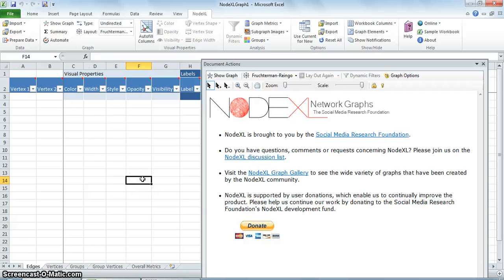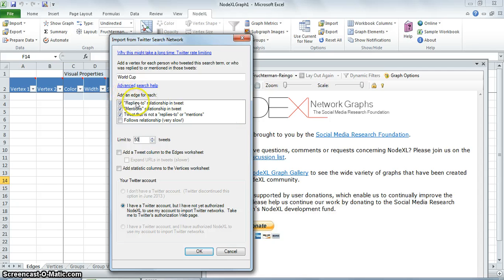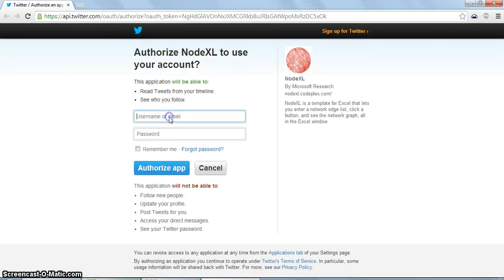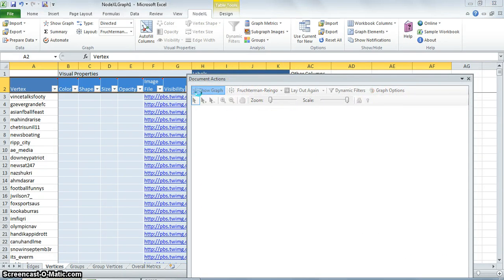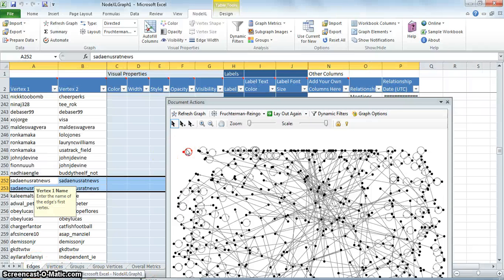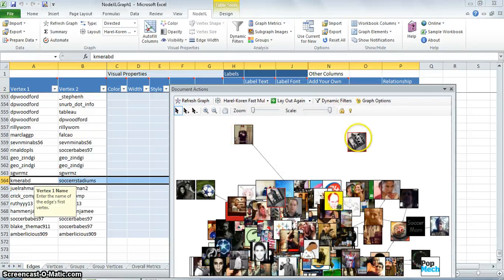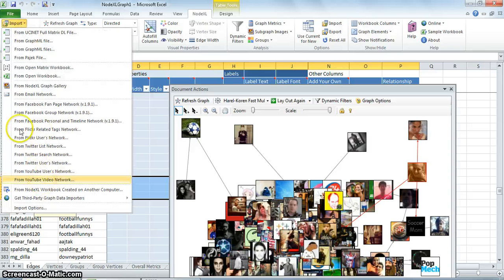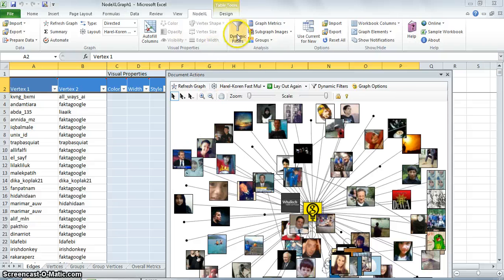Node XL Module 5 Twitter Network Data Import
Part 5 of the Node XL videos. It is the last video in this set and contains a demonstration of how to download data from 3 party sources (Twitter in this case).